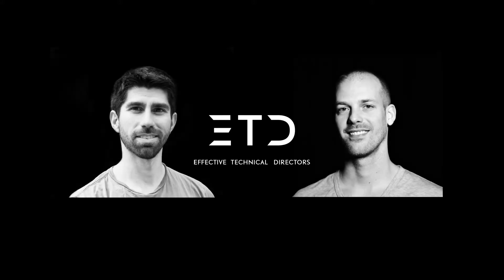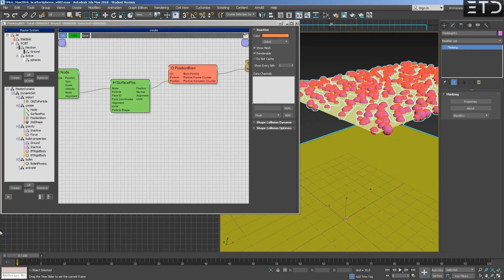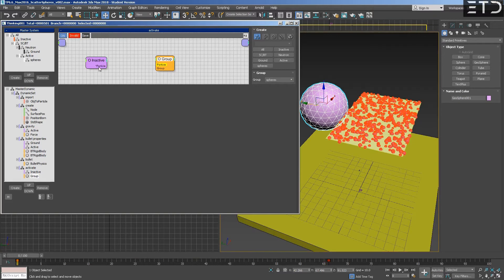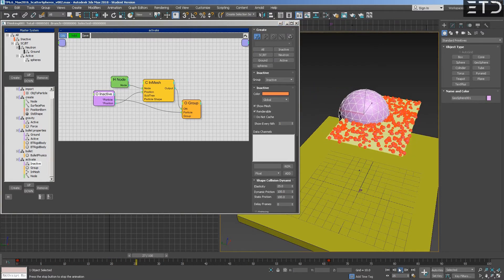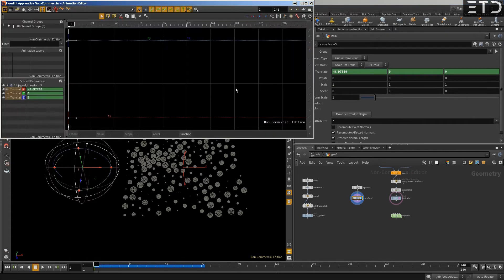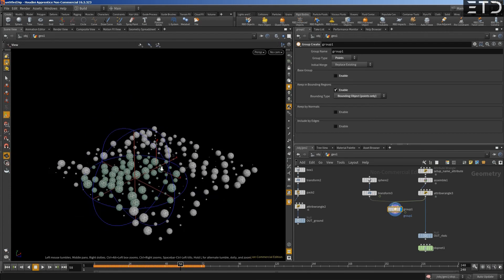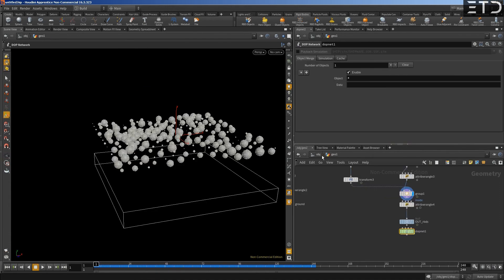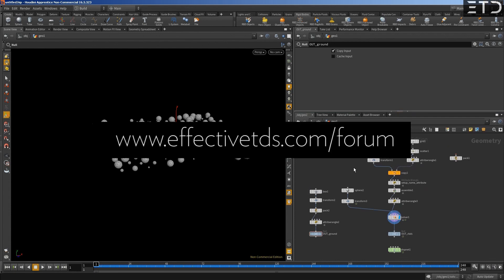TP vs Houdini: Activate by mesh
On the TP vs HOU series, we have activation by Mesh on both softwares.